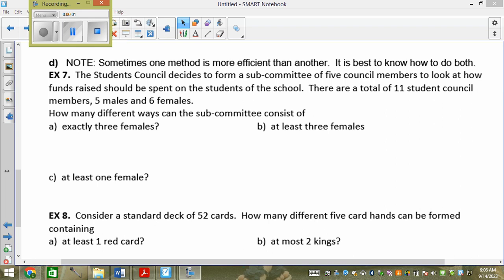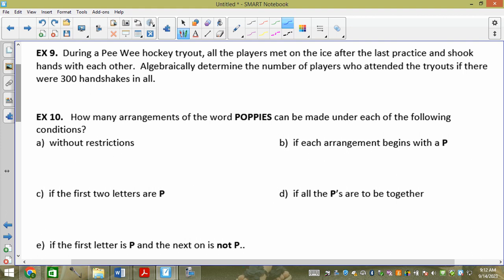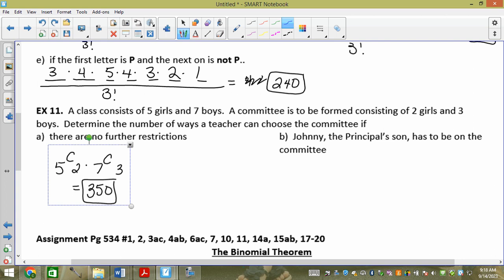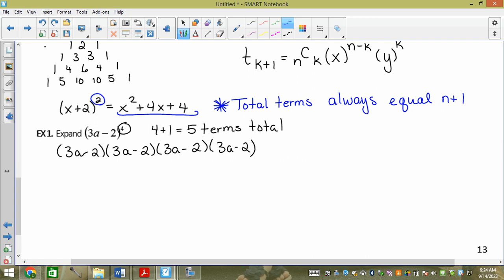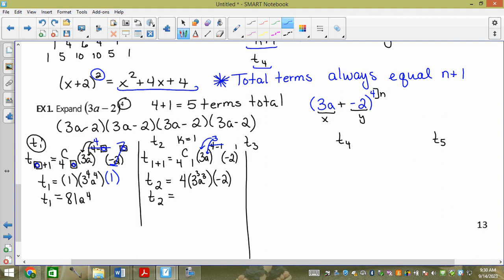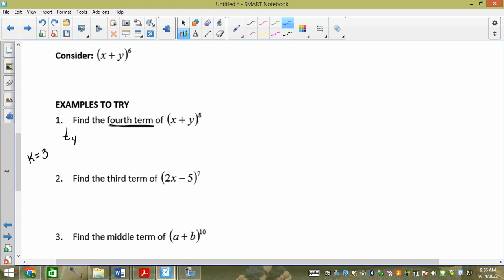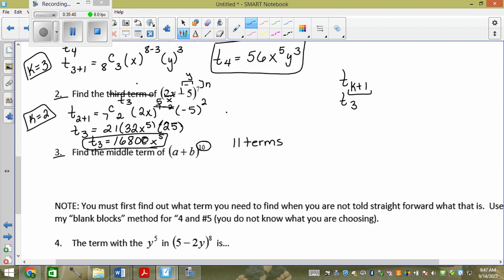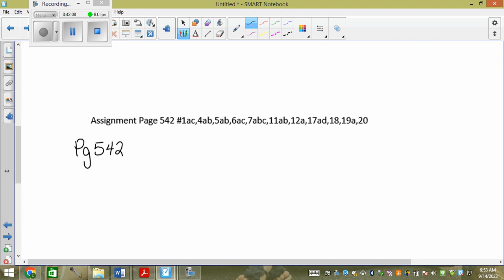September 14 Binomial Theorem part 1